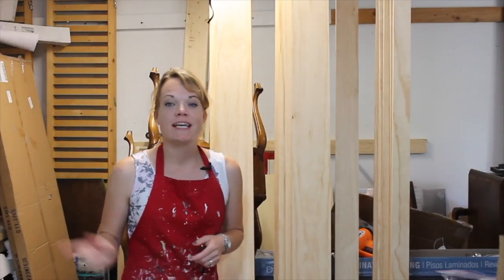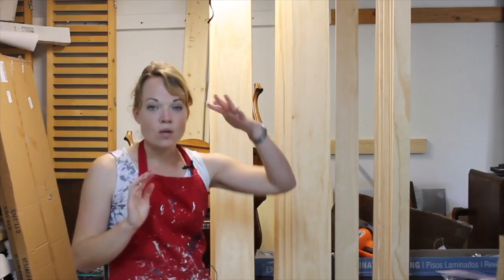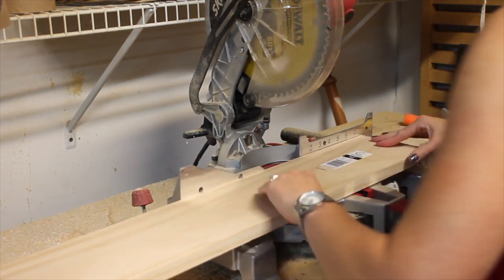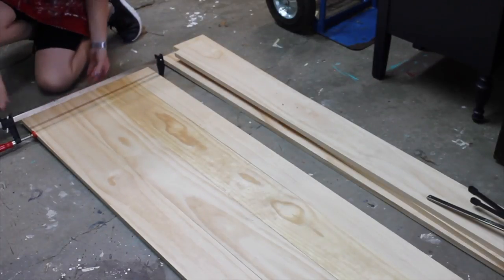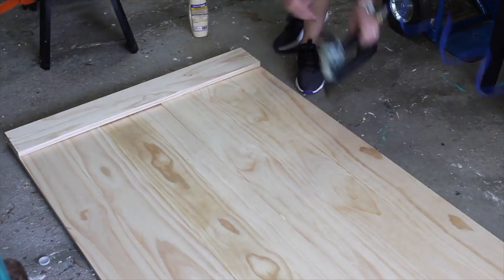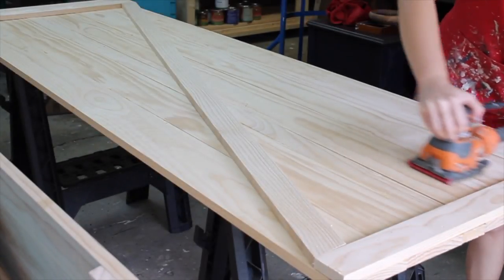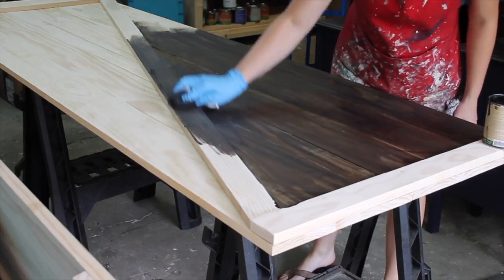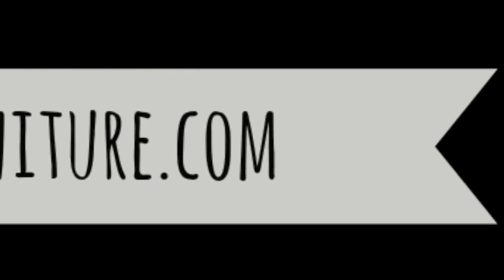DIY Sliding Barn Door for Under $200!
Learn how to build a custom sliding barn door for your home.  Easy DIY instructions so you can do it too.

Supply List

Favorite Barn Door Hardware:

THIS IS HOW YOU MEASURE TO FIND OUT THE SIZE OF THE TRACK NEEDED

favorite wood glue:

pad sander:

120 grit sandpaper:

Video filmed and produced by Brooke Rhodaberger.